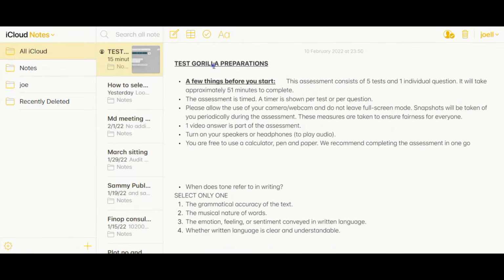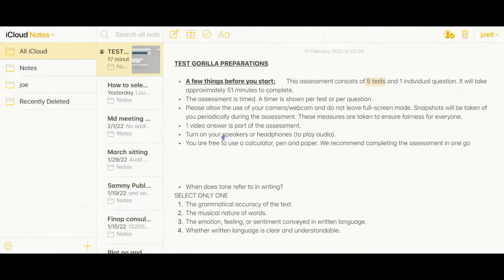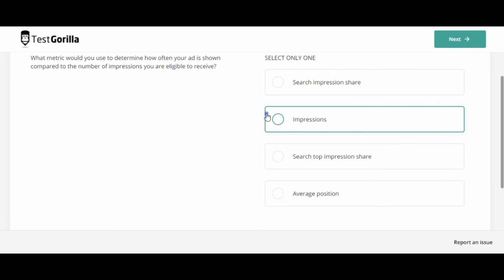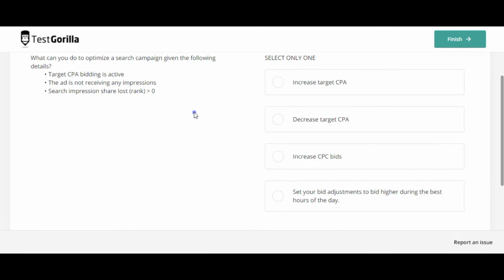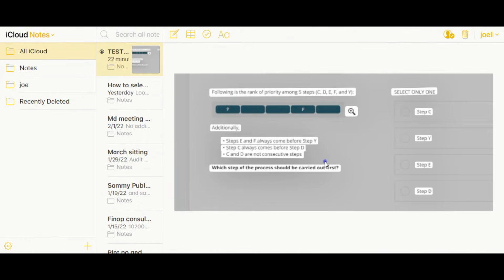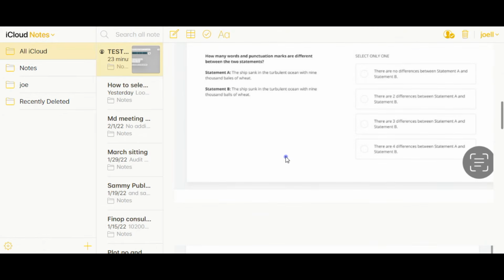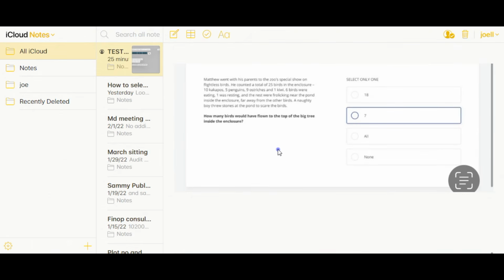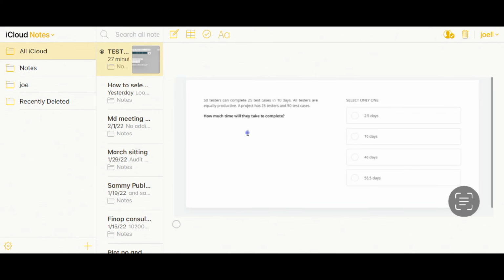Test Gorilla Review How to Pass a Test Gorilla Assessment 2022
TestGorilla provides you with the best tools to screen your candidates so you can make better, faster, and easier hiring decisions.